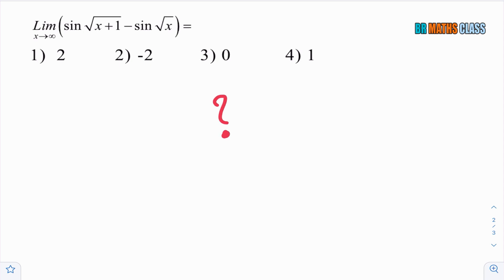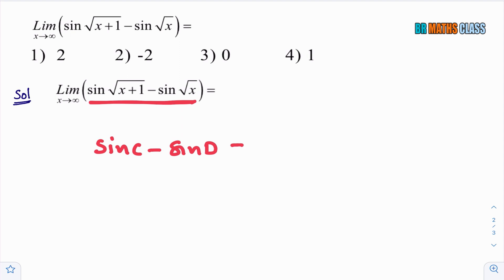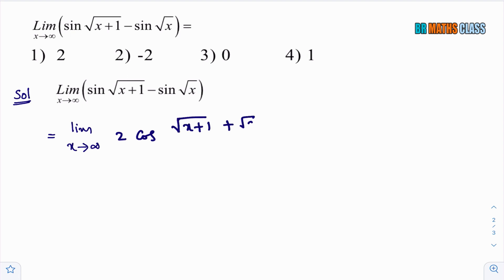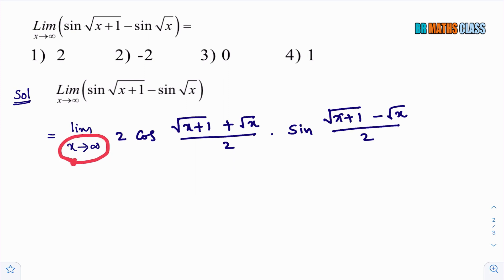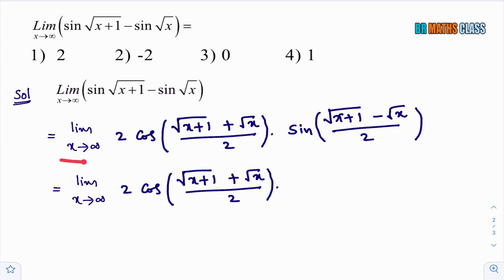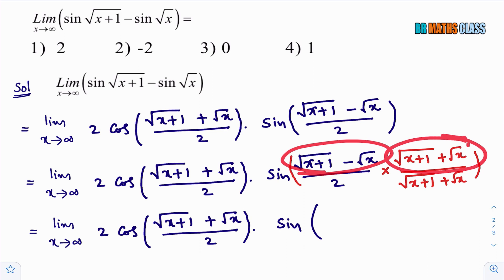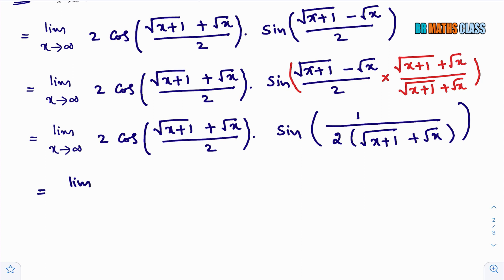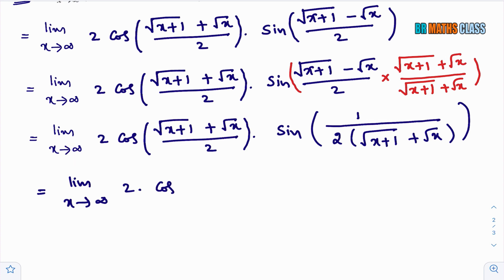X APPROACHES TO INFINITY LIMIT SIN(SQRT(X+1) - SIN(SQRT X) X APPROACHES TO INFINITY || LIMITS JEE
LIMITS JEE || CAN YOU SOLVE THIS PROBLEM JEE || LIMITS JEE MAINS

CLASS 11

5. COMPLEX NUMBERS

6. LINEAR INEQUALITIES

8. BINOMIAL THEOREM

9. SEQUENCE AND SERIES

10. STRAIGHT LINES

11. CONIC SECTION

12. 3D GEOMETRY

13. LIMITS AND DERIVATIVES

14. MATHEMATICAL REASONING

15. STATISTICS

16. PROBABILITY

CLASS 12

1. RELATIONS AND FUNCTIONS

2. INVERSE TRIGONOMETRIC FUNCTIONS

3. MATRICES

4.  DETERMINANTS

5. CONTINUITY AND DIFFERENTIABILITY

6. APPLICATIONS OF DERIVATIVES

7. INTEGRATION

8. APPLICATIONS OF INTEGRATION

9. DIFFERENTIAL EQUATIONS

10. VECTOR ALGEBRA

11. THREE DIMENSIONAL GEOMETRY

12. LINEAR PROGRAMMING

13. PROBABILITY